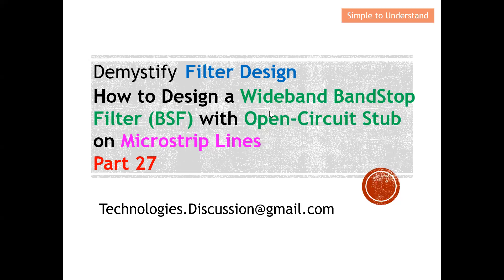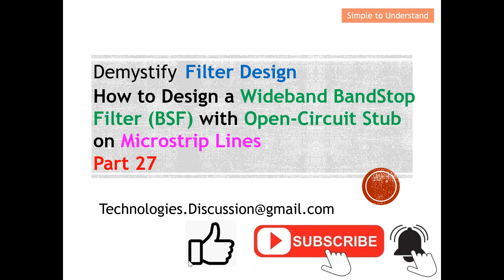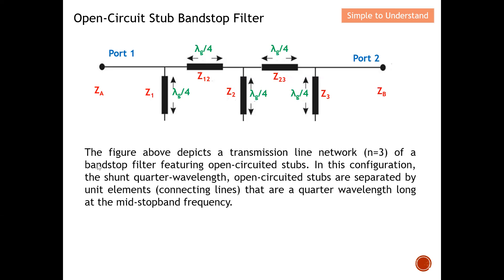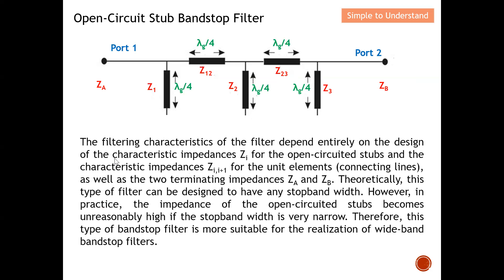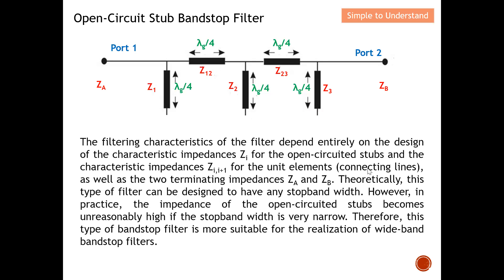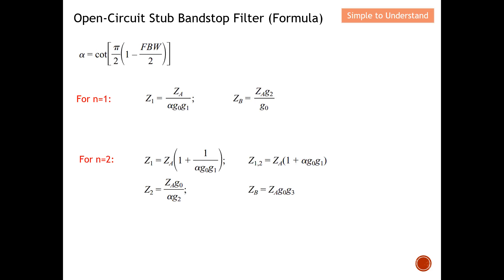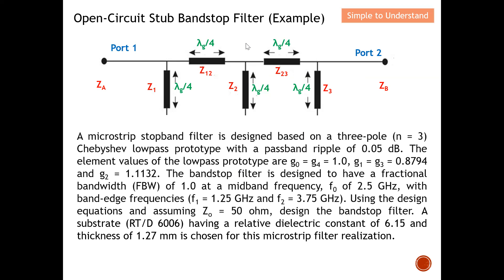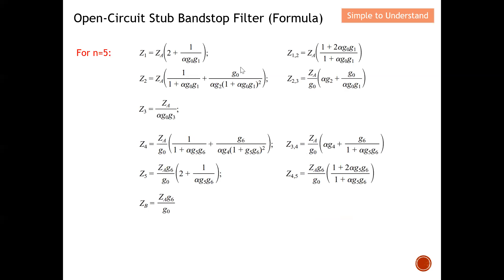Filter Design #27. How to Design Microstrip Shunt Open-Circuit Stubs Wideband Bandstop Filter Guide.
Filter Design Part 21. How to Obtain the Width & Length of a Microstrip Line with Given Impedance.

How to Design a Notched BandStop / BandReject Filter with Open-Circuit Stub.

The figure above depicts a transmission line network (n=3) of a bandstop filter featuring open-circuited stubs. In this configuration, the shunt quarter-wavelength, open-circuited stubs are separated by unit elements (connecting lines) that are a quarter wavelength long at the mid-stopband frequency.

The filtering characteristics of the filter depend entirely on the design of the characteristic impedances Zi for the open-circuited stubs and the characteristic impedances Zi,i+1 for the unit elements (connecting lines), as well as the two terminating impedances ZA and ZB. Theoretically, this type of filter can be designed to have any stopband width. However, in practice, the impedance of the open-circuited stubs becomes unreasonably high if the stopband width is very narrow. Therefore, this type of bandstop filter is more suitable for the realization of wide-band bandstop filters.

A microstrip stopband filter is designed based on a three-pole (n = 3) Chebyshev lowpass prototype with a passband ripple of 0.05 dB. The element values of the lowpass prototype are g0 = g4 = 1.0, g1 = g3 = 0.8794 and g2 = 1.1132. The bandstop filter is designed to have a fractional bandwidth (FBW) of 1.0 at a midband frequency, f0 of 2.5 GHz, with band-edge frequencies (f1 = 1.25 GHz and f2 = 3.75 GHz). Using the design equations and assuming Zo = 50 ohm, design the bandstop filter. A substrate (RT/D 6006) having a relative dielectric constant of 6.15 and thickness of 1.27 mm is chosen for this microstrip filter realization.